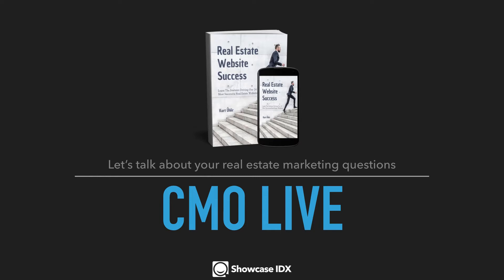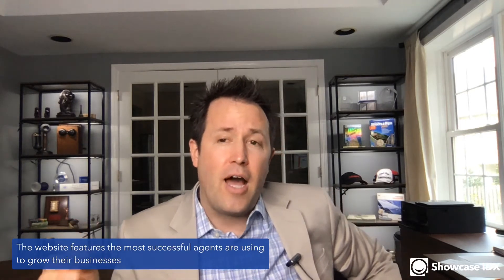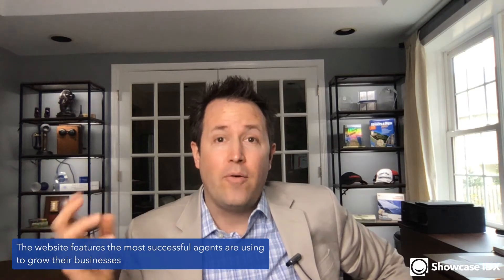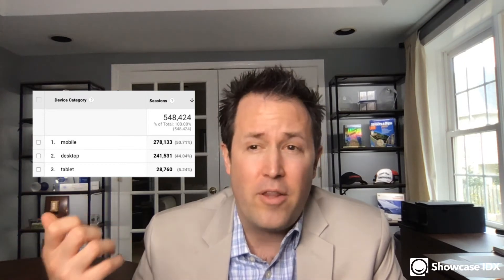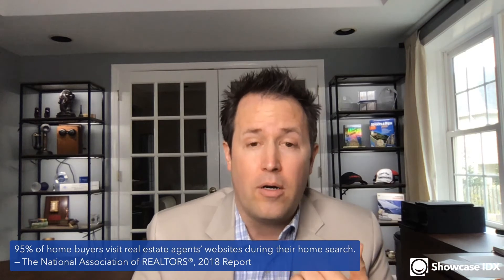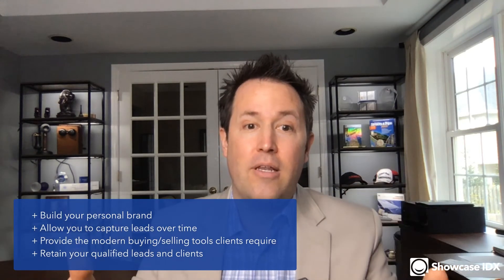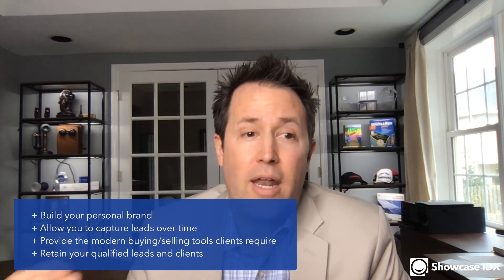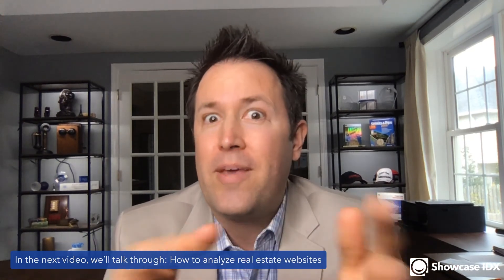Requirements for a successful real estate website (Real Estate Website Success Guide Series)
Learn the requirements for what your website must do to be successful.

Join us in the first lesson in the real estate website success guide.

Successful real estate websites must meet consumers’ expectations and help drive your business. In this course, we’ll walk through the features that the 24 most successful Realtor websites are using to grow their businesses in 2020.

In this course, the feature list below will help guide you in iterating on your current website or building a new one.

Take the free course in Grow Your Real Estate Business Academy @

About your coach, Kurt Uhlir

Entrepreneurial marketing leader that's built and run organizations from start-up to over $500M annual revenue. He brings a unique combination of storytelling and innovation to the team, having led marketing for many brands. Kurt's a regular conference speaker and workshop leader around modern marketing tactics that actually drive sales. In addition, he has been asked to coach and advise thousands of leaders, from startup founders to the President of the United States.

Kurt is a popular and entertaining commentator and has appeared on national television shows and periodicals including the Wired, TechCrunch, Thrive Global, USA Today, Business 2 Community, WGN Radio, NBC, ABC and hundreds of other publications. Why? Because he knows how to grow successful businesses and has helped coach thousands of business owners, entrepreneurs, and leaders to become high-achieving servant leaders.